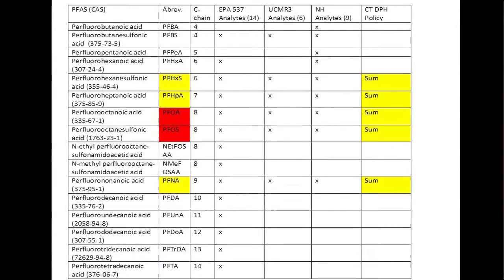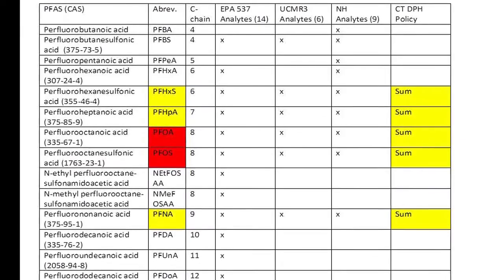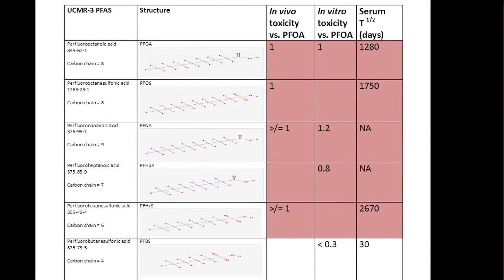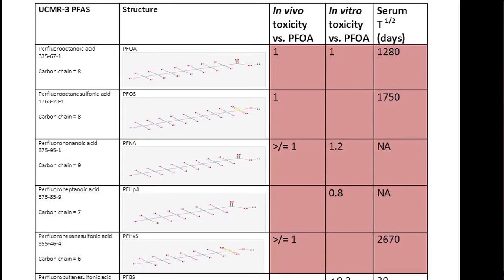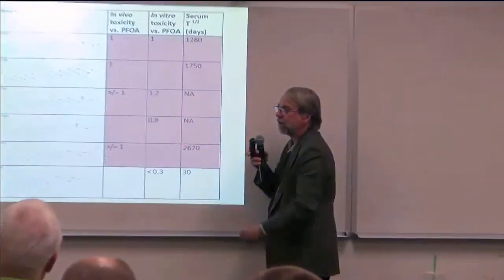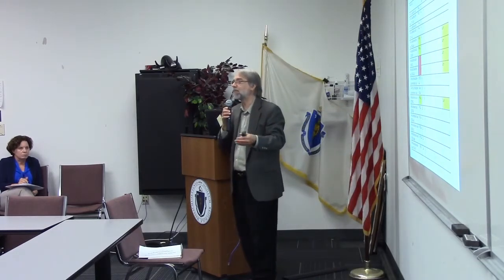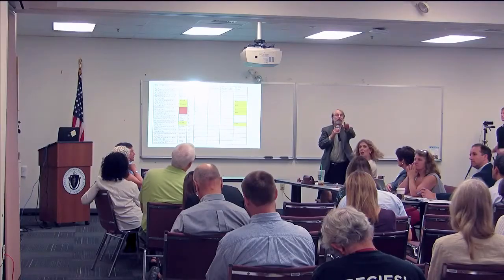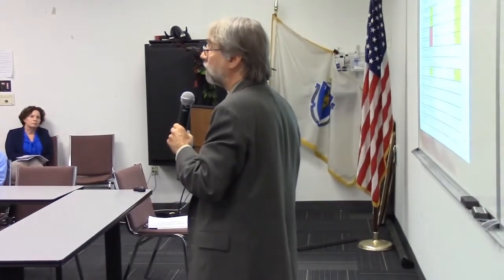2017 06 BWSCAC 03 PFAS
June 22, 2017 Massachusetts Department of Environmental Protection's Waste Site Cleanup Advisory Committee meeting.

Segment 03 - C. Mark Smith, Director of MassDEP's Office of Research and Standards, discusses options under consideration for the analysis of PFAS compounds and for evaluating potential risks associated with exposure to PFAS.